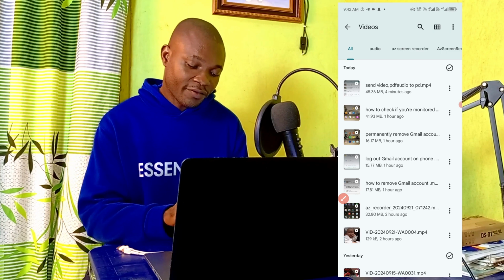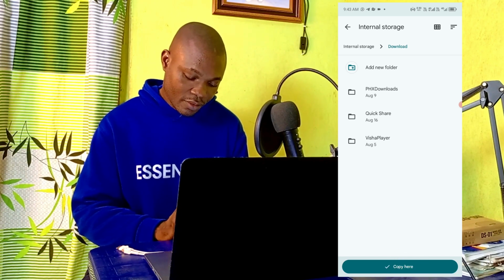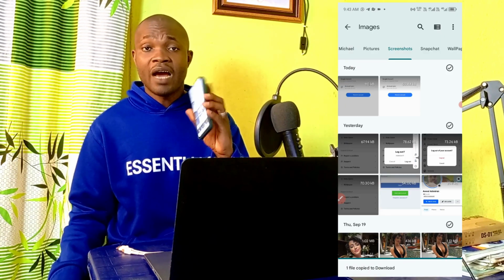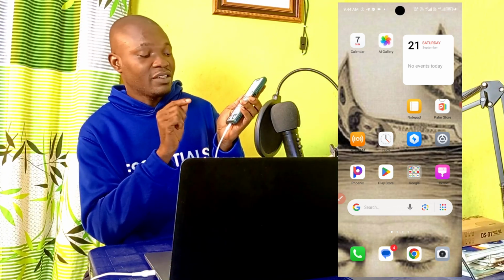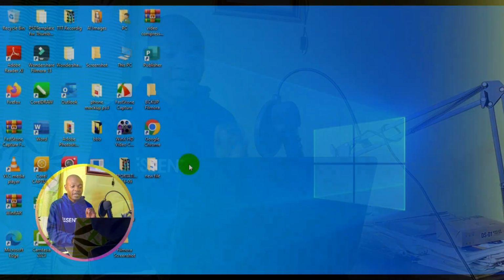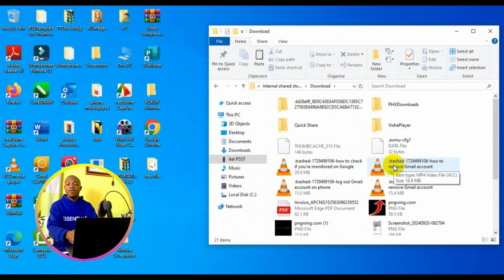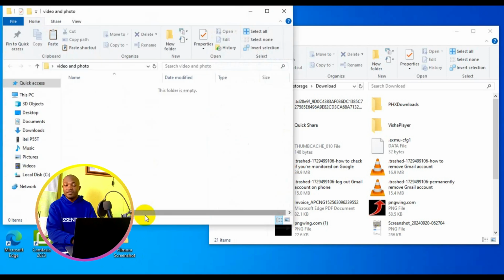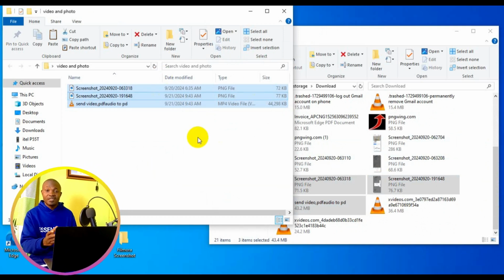How to Send Videos & Photos from Phone to Laptop with USB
Welcome to our step-by-step tutorial on how to transfer videos and photos from your phone to your laptop using a USB cable! 📱➡️💻

In this video, we'll guide you through the entire process, making it easy for you to move your precious memories from your mobile device to your computer. Whether you're using an Android or an iPhone, we've got you covered.

What You'll Learn:
1. Connecting Your Phone to Your Laptop:
   - How to use a USB cable to connect your phone to your laptop.
   - Tips on selecting the right USB cable for your device.

2. Enabling File Transfer Mode:
   - Steps to enable file transfer mode on both Android and iPhone.

3. Accessing Your Phone's Storage:
   - Navigating your phone's internal storage from your laptop.
   - Locating the DCIM folder where your photos and videos are stored.

4. Transferring Files:
   - How to drag and drop or copy and paste files from your phone to your laptop.
   - Organizing your transferred files on your laptop for easy access.

5. Additional Tips:
   - How to free up space on your phone after transferring files.
   - Best practices for keeping your files organized and backed up.

- Easy to Follow: Our clear and concise instructions make the process simple, even for beginners.
- Comprehensive Guide: We cover everything you need to know, from start to finish.
- Troubleshooting Help: Get solutions to common problems you might encounter during the transfer process.